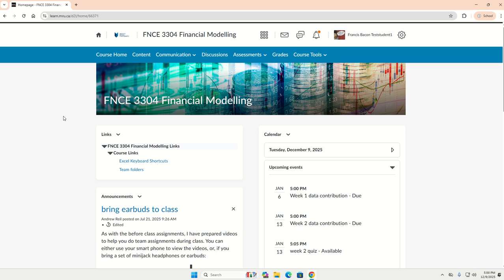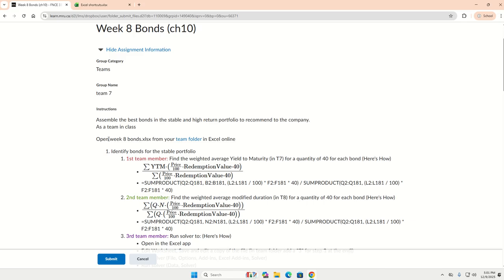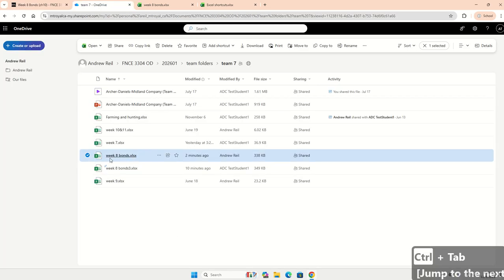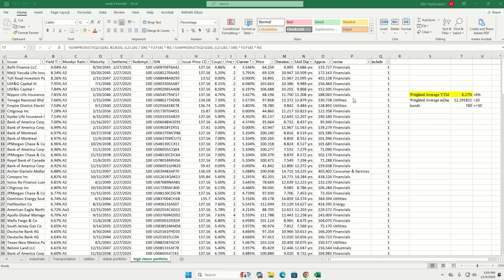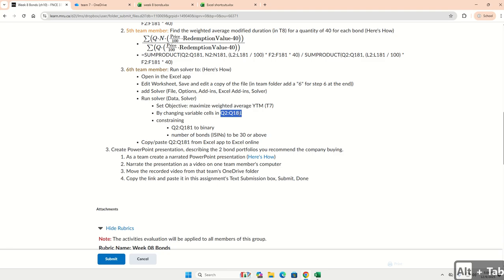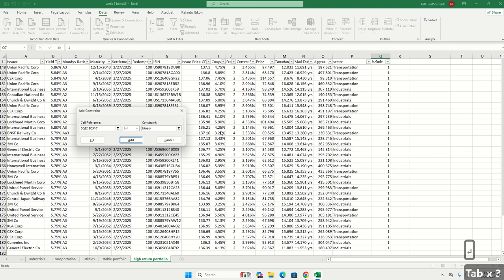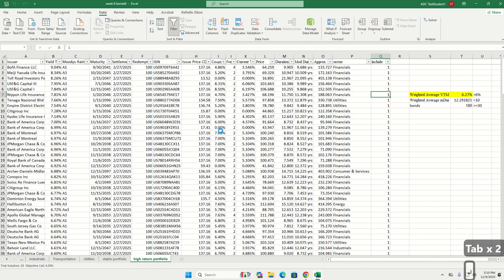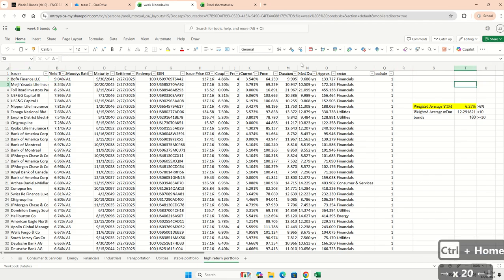Week 8 team member 6: solver high return portfolio